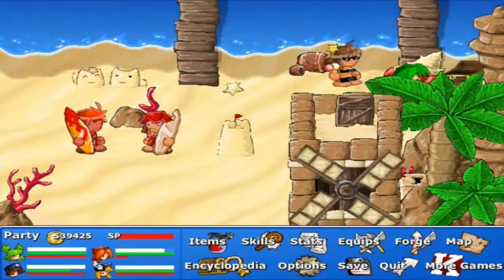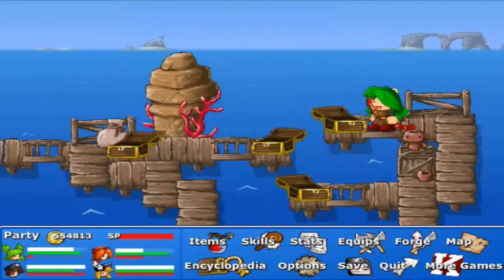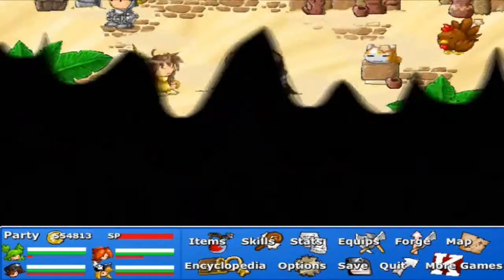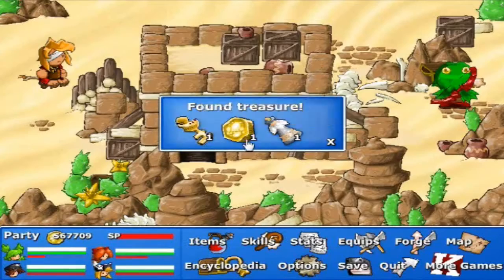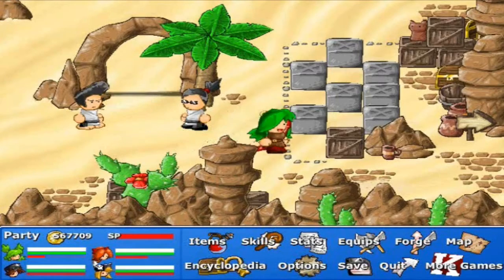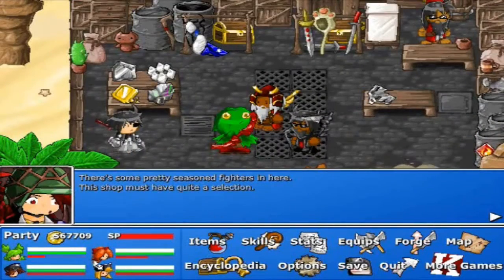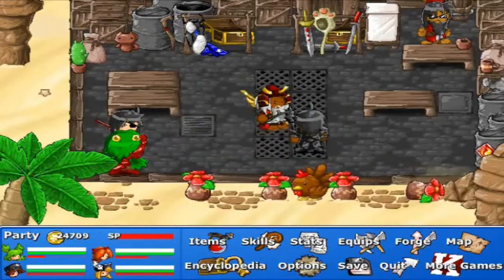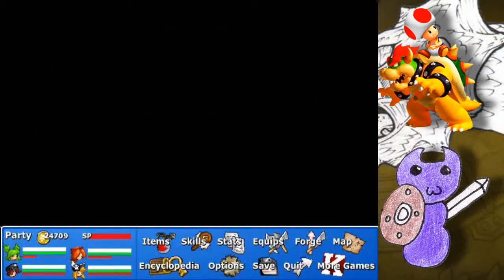Epic Battle Fantasy 4 Playthrough - Part 29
We prepare to enter the Temple of Godcat.